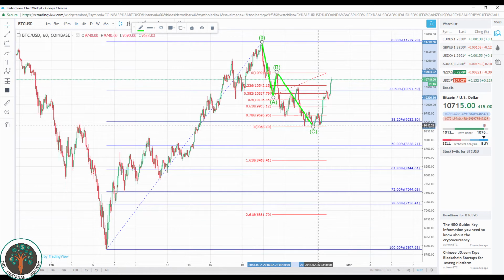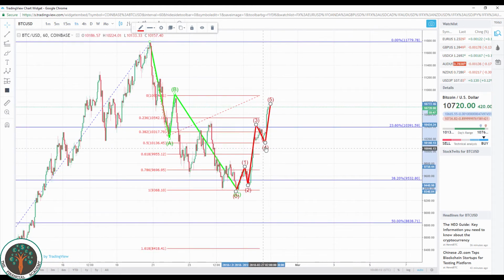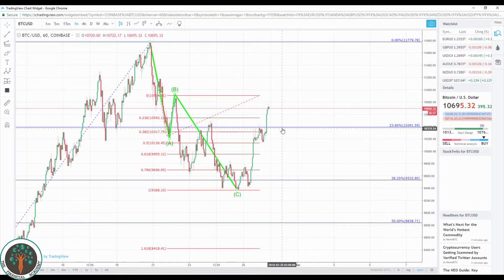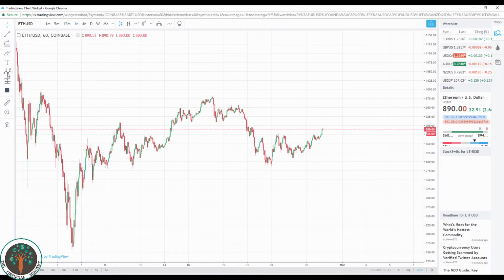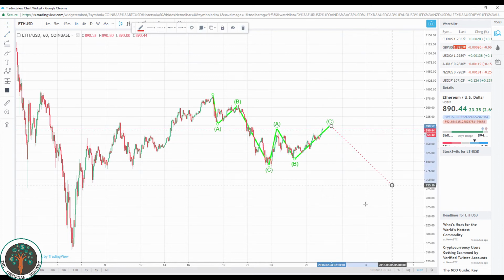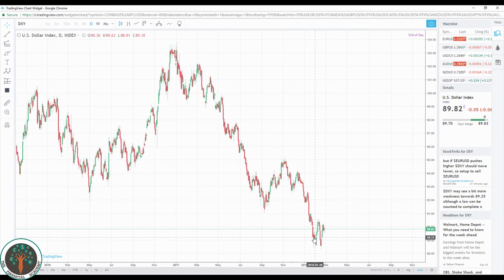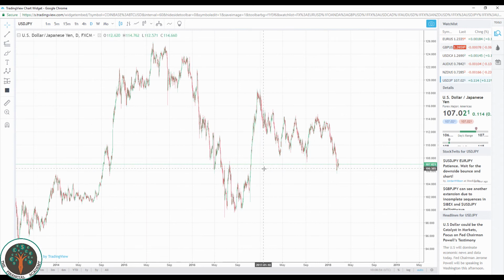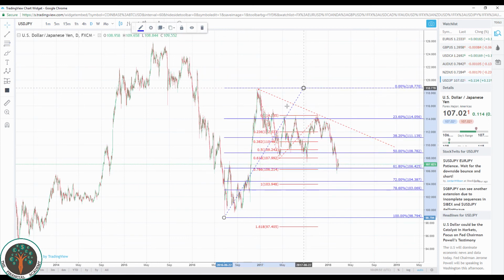Bitcoin BTC Ethereum ETH and USD 27.2.18 Market Analysis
Learn how to trade stocks and receive more intraday trading tips

Learn exactly how to become a trader and achieve success in the markets.  As a member, you’ll receive access to:
• In-depth video analysis of Global Markets & US Markets, Key Sectors, and Individual Stocks.
It doesn’t matter if you’re a Beginner, Intermediate, or “Expert” trader. Our team have years of trading experience and media coverage by CNBC, Yahoo, Investing and more. Learn from the best and become a successful trader today.